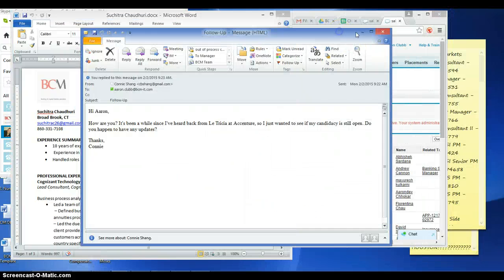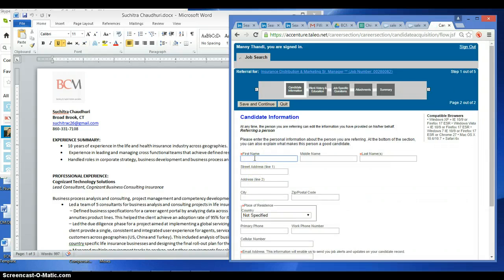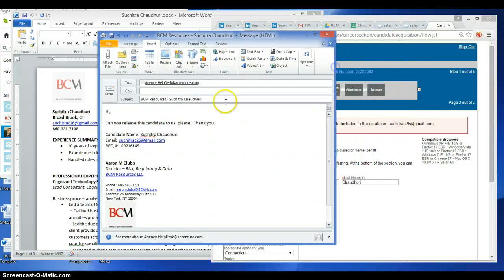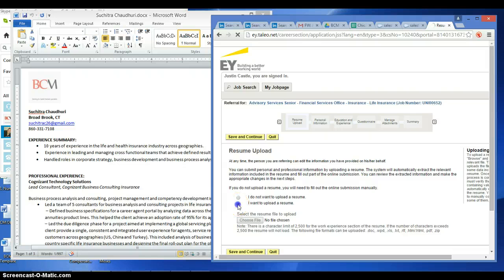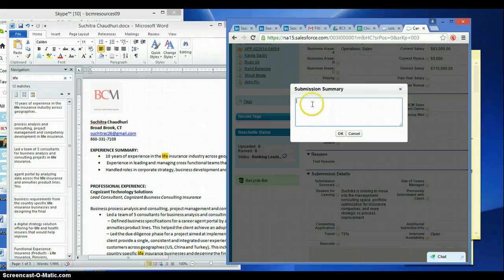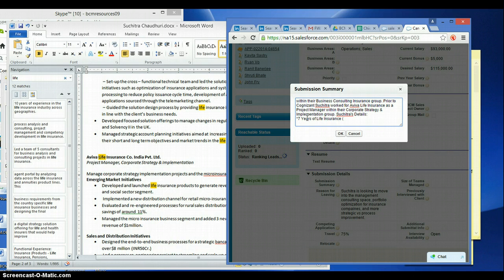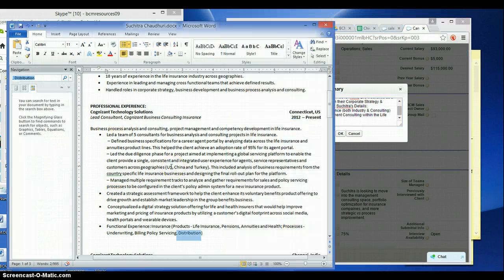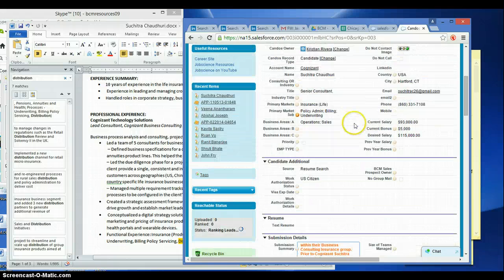Submitting to Portal - Write up